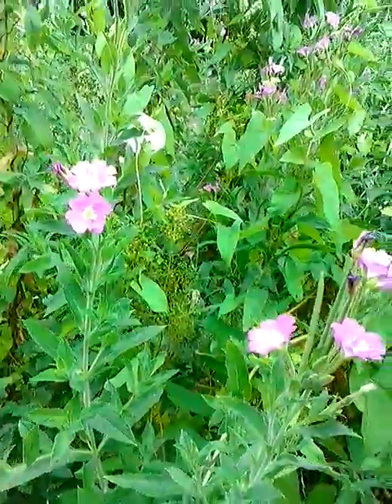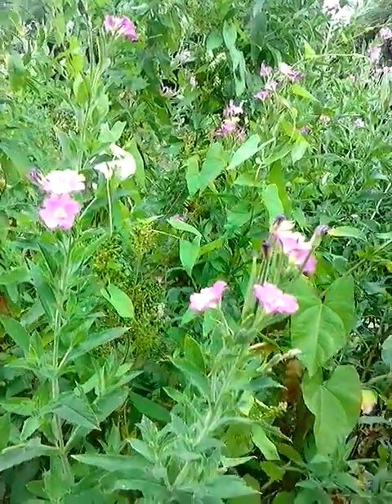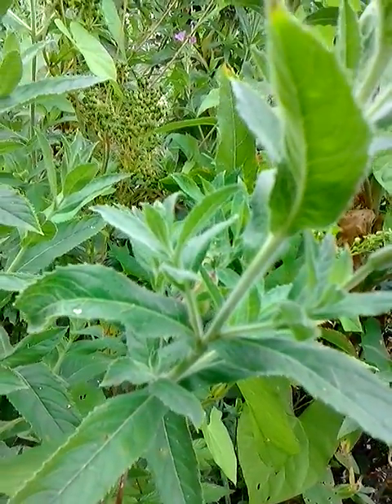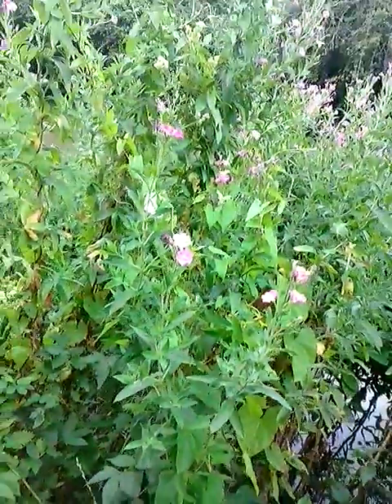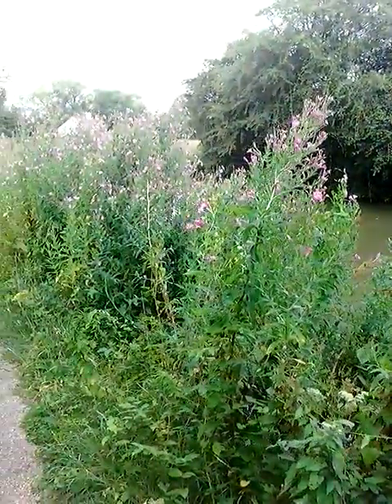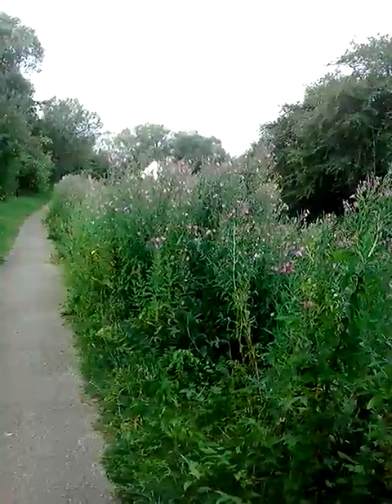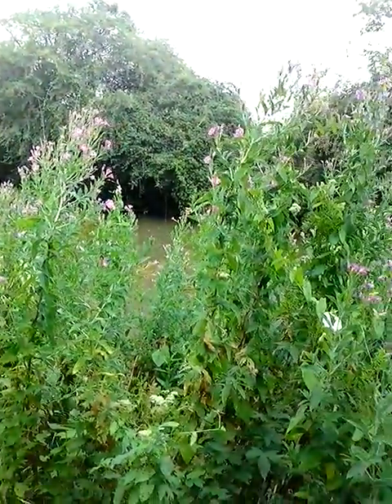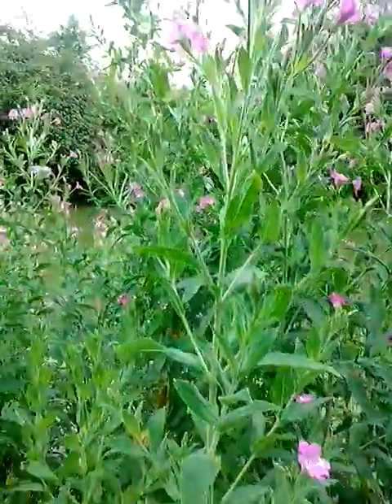Foraging greater willow herb (Epilobium hirsutum)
discusses an underused plant, greater willow herb, which can be pickled, and fermented, as well as being a decent stir fry ingredient. Find out more on the website!